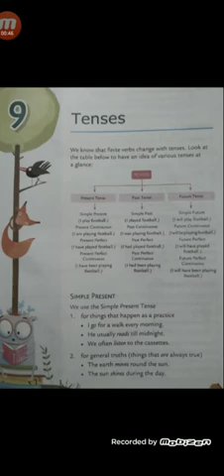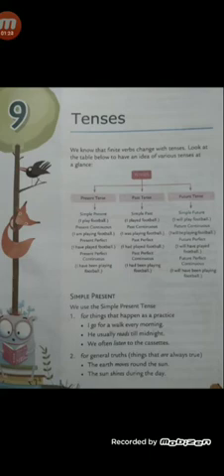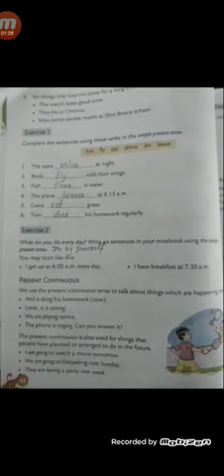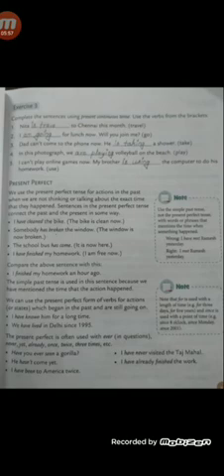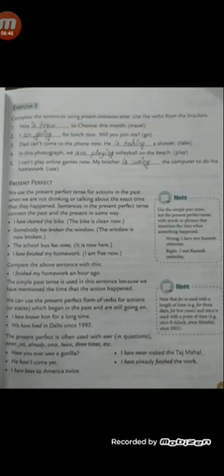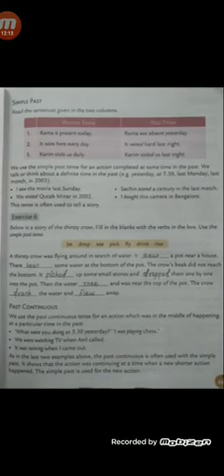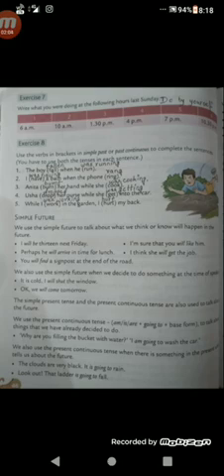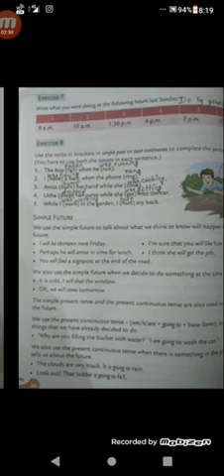Class 6 Grammar Book Chapter 9 Tenses By Deepak Kourav CCCS Gadarwara